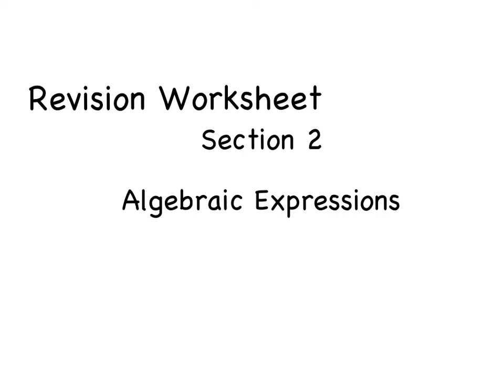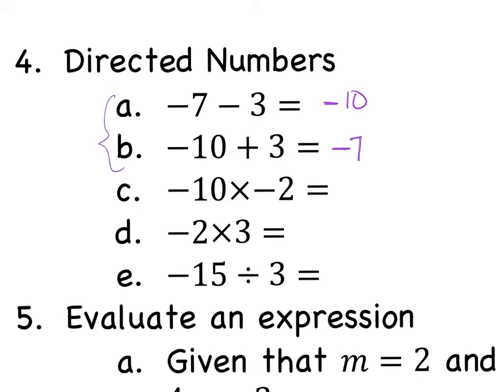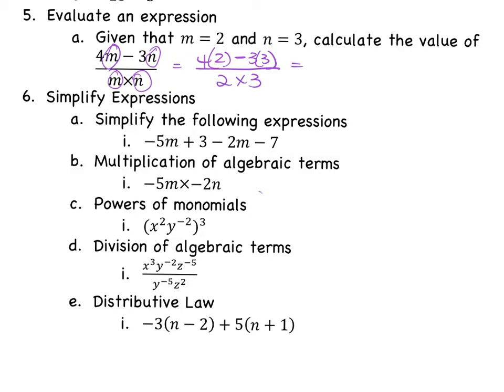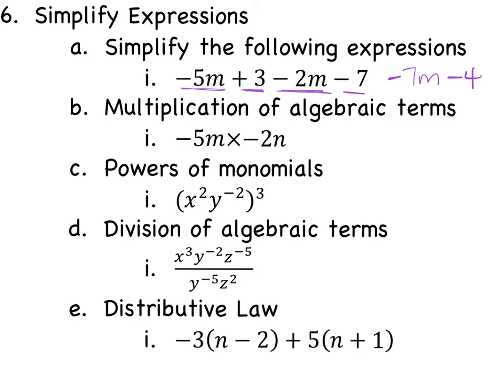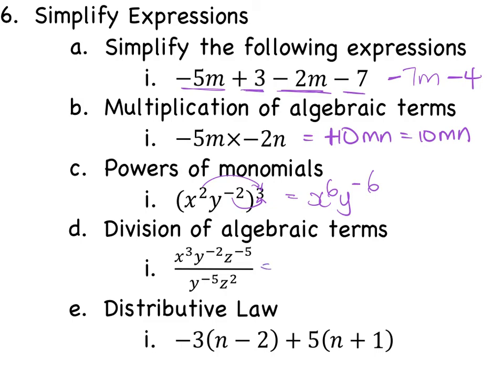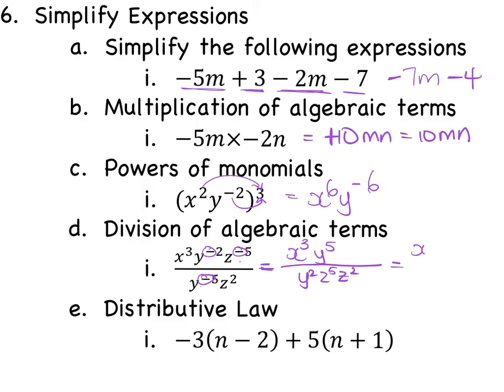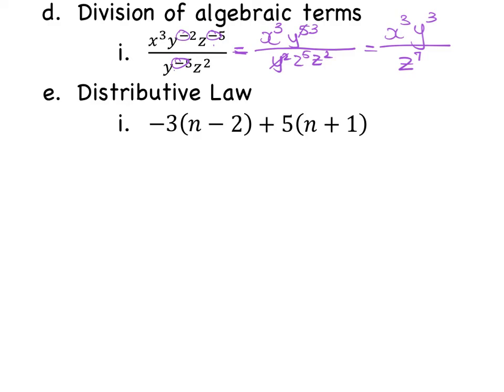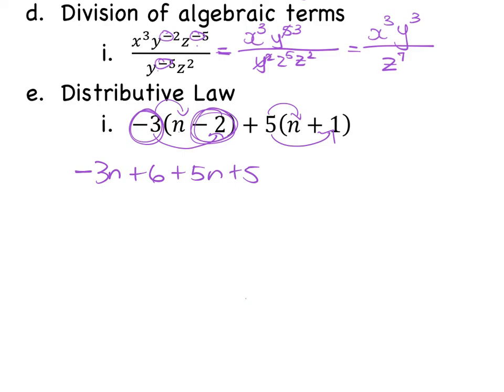Sec 2 Algebraic Expressions